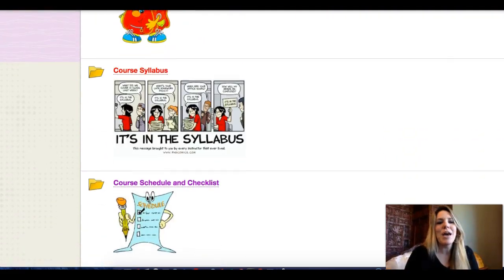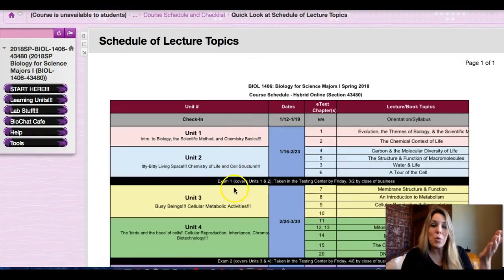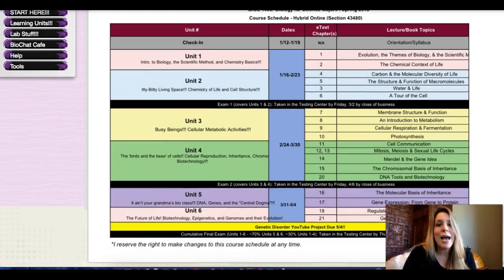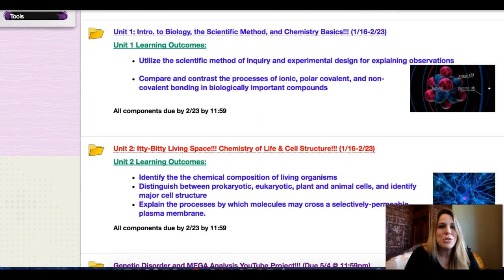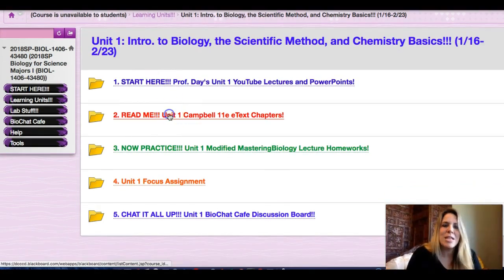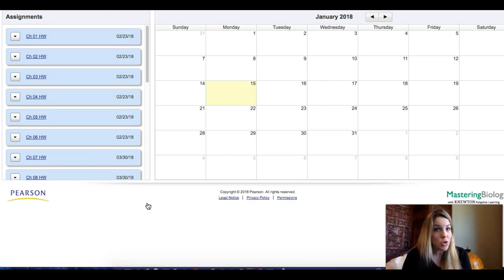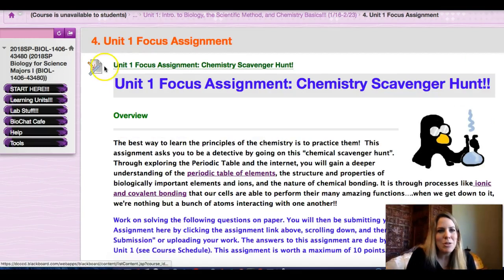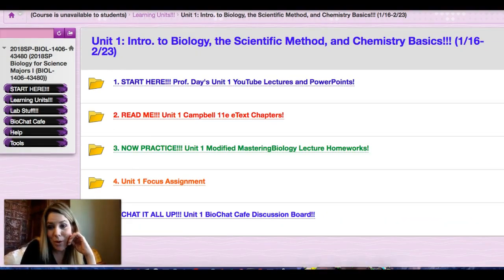Navigating your Majors Hybrid Online Course!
This tutorial will help you navigate your hybrid online coursespace!